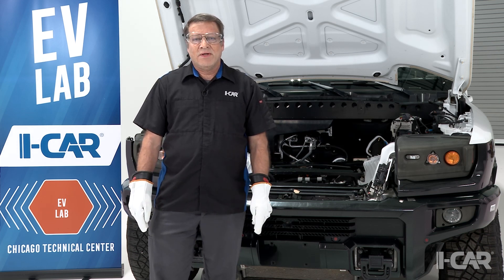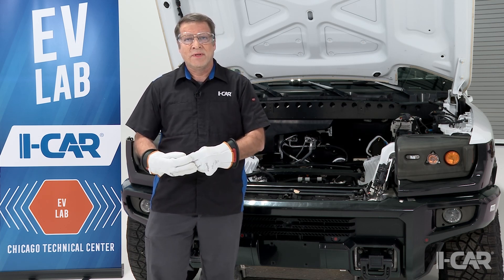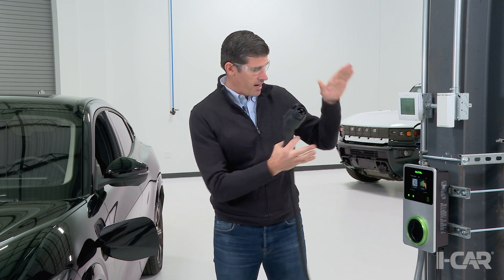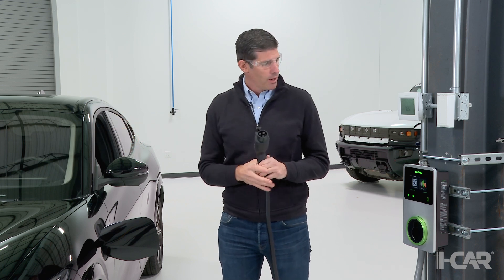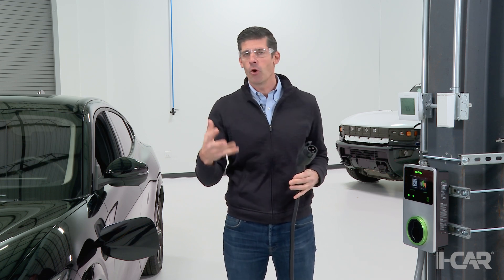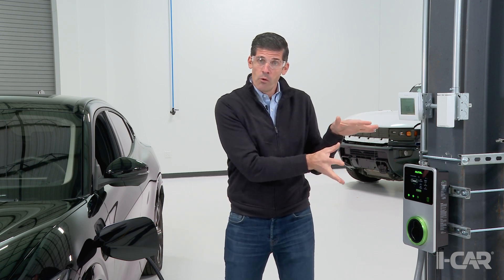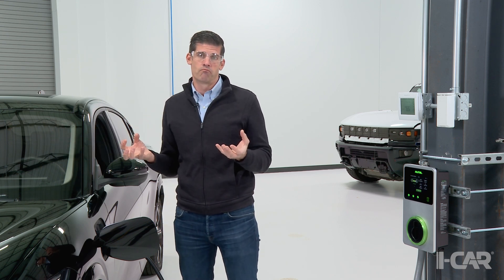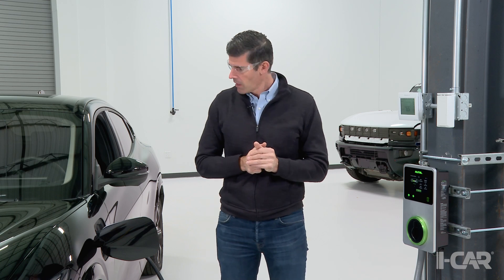Level 2 EV Charging - Ford Mustang Mach-E - Just In Time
This video describes the language and level of charging an electric vehicle. Level 2 charging facts are explained in detail concerning amps, time, and battery capacity to understand how to fill the "gas tank" of an electric vehicle.